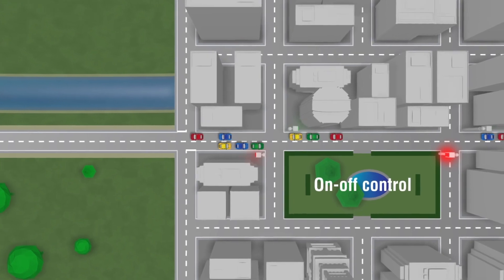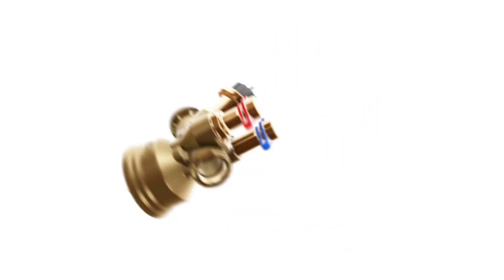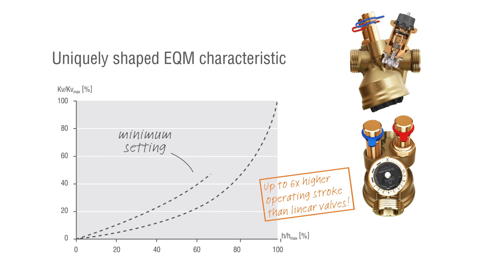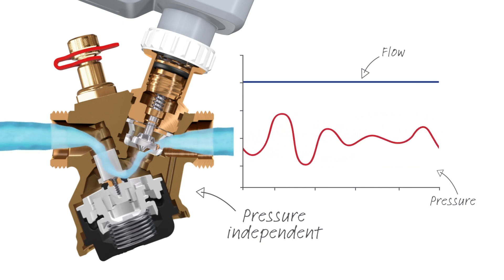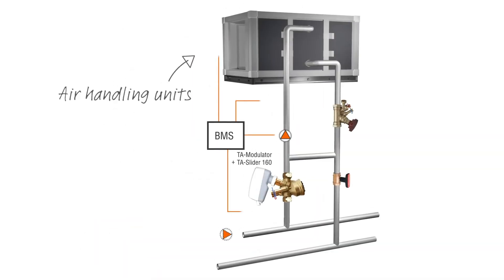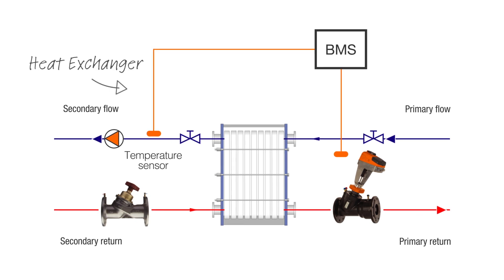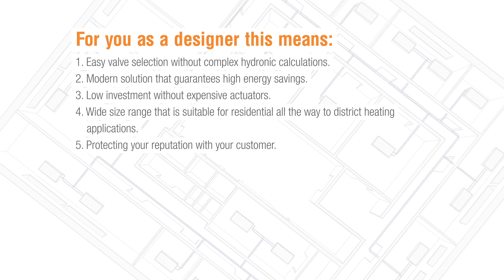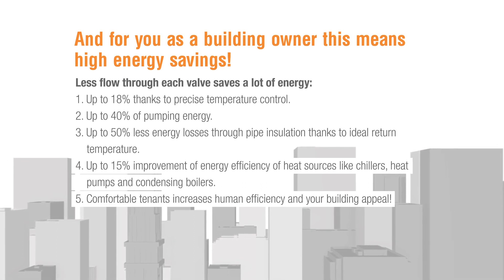TA-Modulator: Pressure Independent Balancing & Control Valve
TA Modulator is the highly precise pressure independent control valve for perfect temperature comfort in all heating and cooling applications.